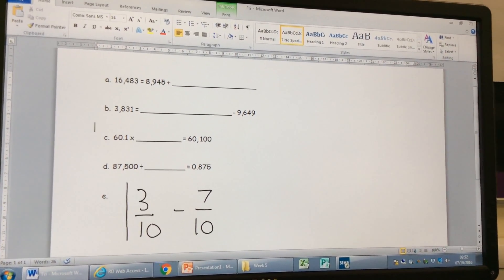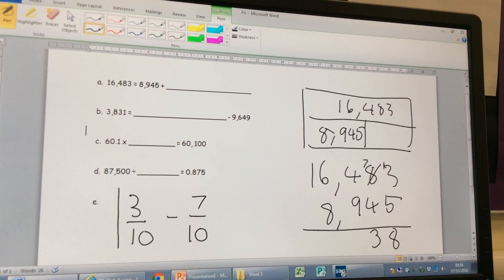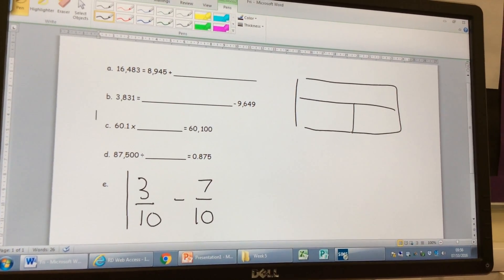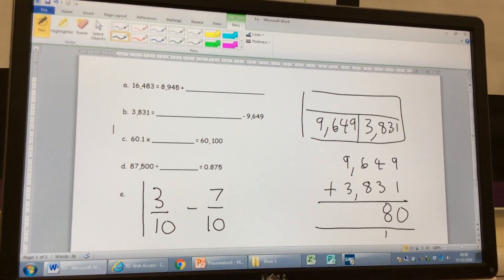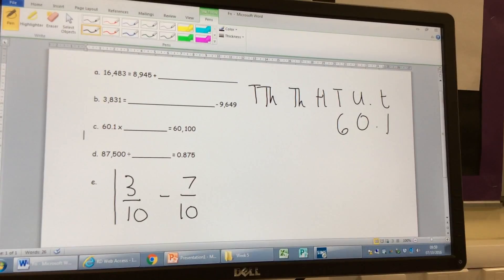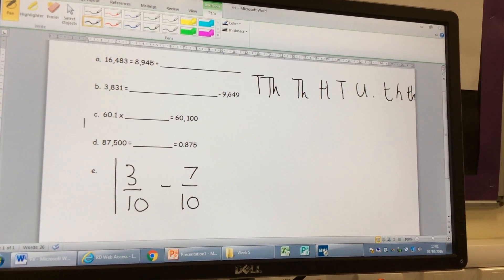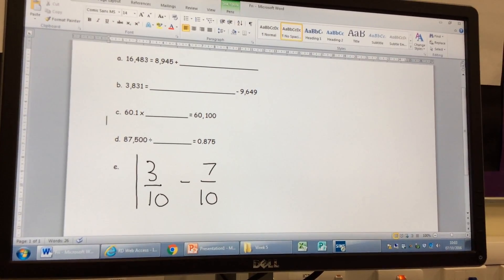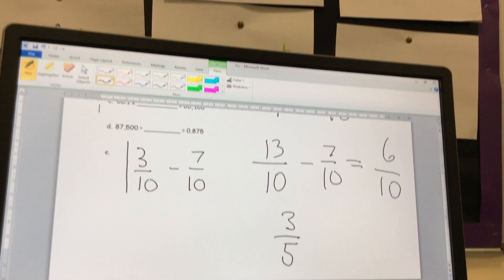Year 6 Arithmetic